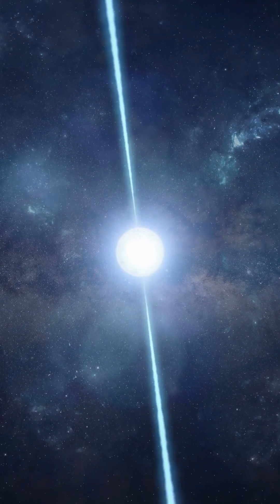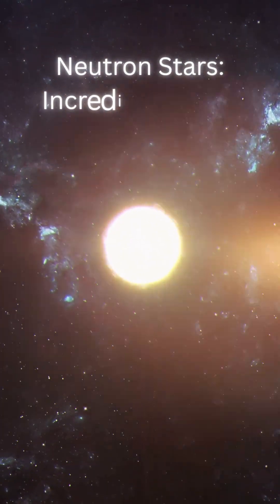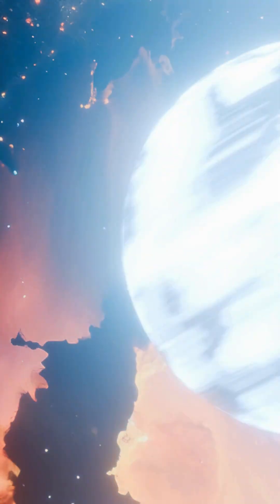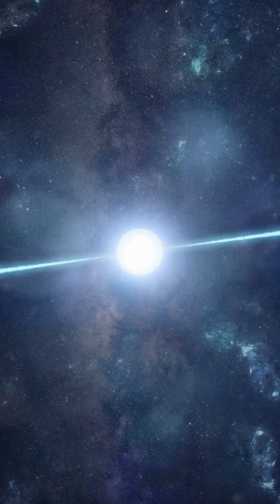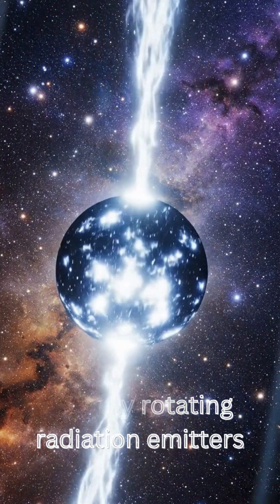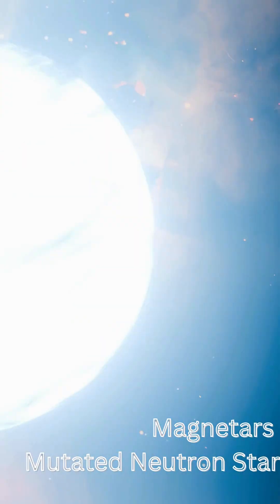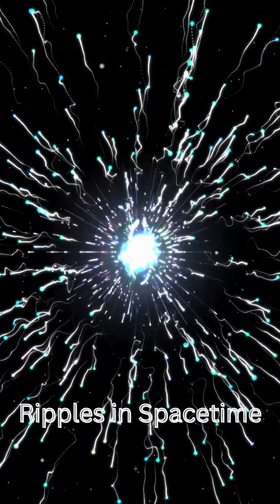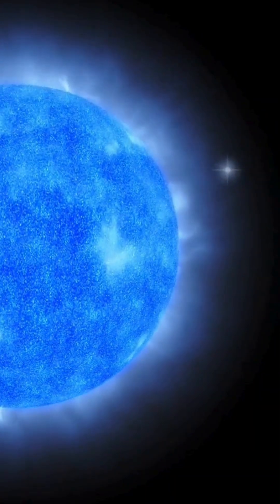5 Incredible Facts About Neutron Stars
Neutron stars are some of the most extreme objects in the universe. In this short video, we explore 5 Incredible Facts About Neutron Stars. 5 crazy neutron star facts, revealing how neutron stars push physics beyond its limits. From crushing gravity to insane magnetic fields, these neutron star facts explain why astronomers consider neutron stars to be cosmic monsters.

You’ll discover how neutron stars pack more mass than the Sun into a city-sized sphere, why neutron star gravity can flatten atoms, and how spinning neutron stars create powerful radiation beams visible across space. These crazy neutron star facts also uncover how neutron star collisions create gold, platinum, and the heaviest elements in the universe.

If you love space mysteries, extreme astrophysics, and mind-blowing cosmic facts, this video on neutron stars & neutron star facts is for you.

Follow us on the journey to uncover mysteries and fascinating facts about everything around us, and to know what makes them UNIQUE!